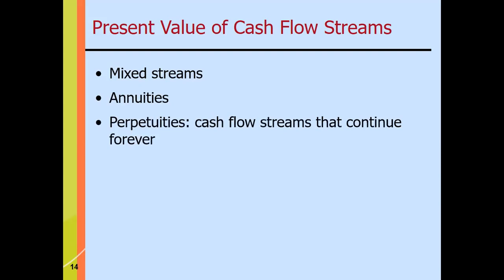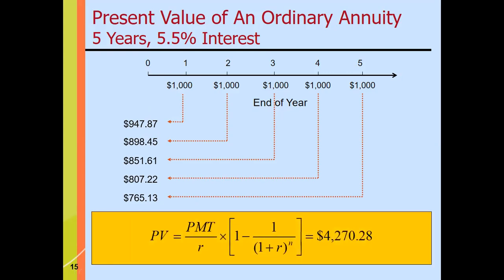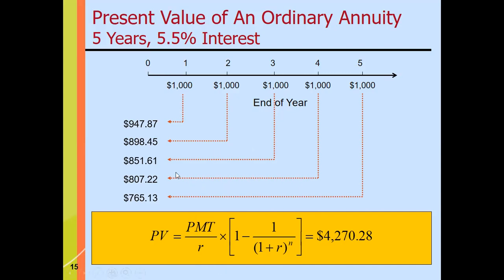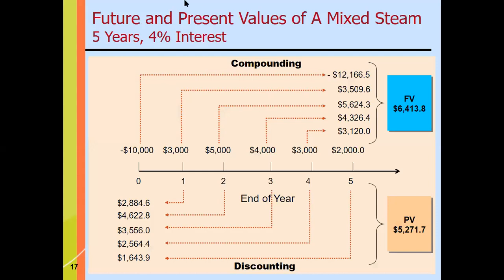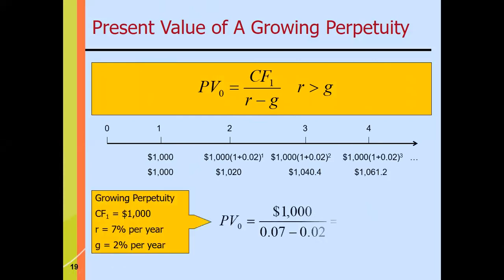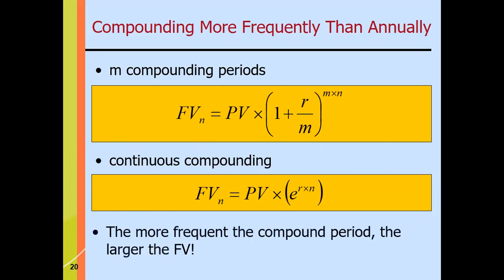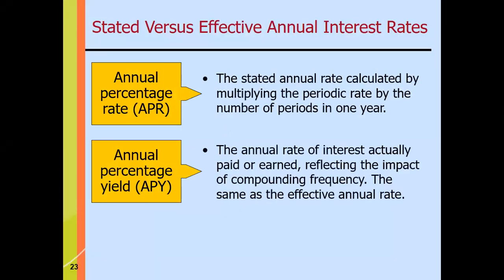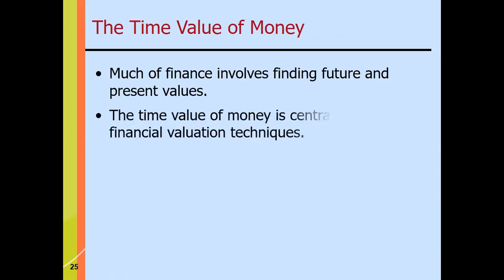Time Value of Money Part 2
These are our discussions with the simplest way possible about Time Value of Money Part 2.